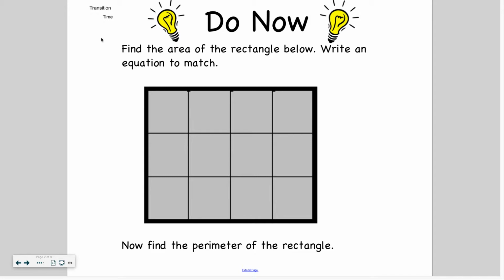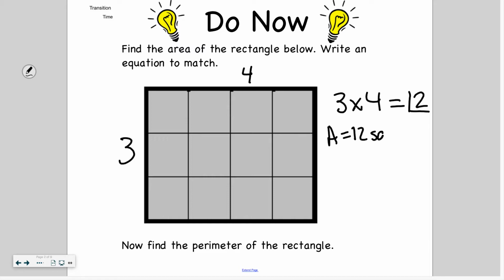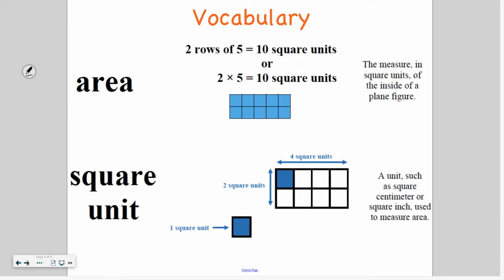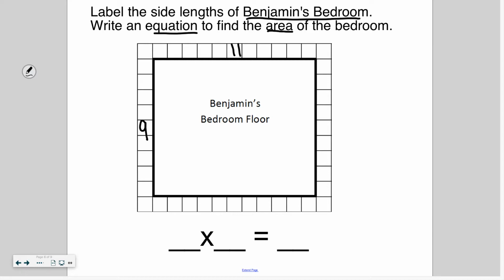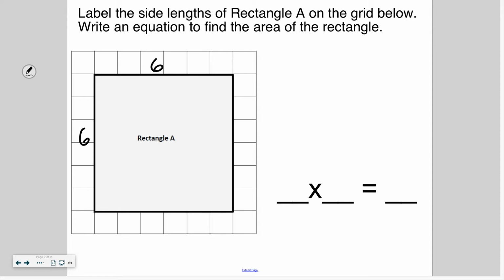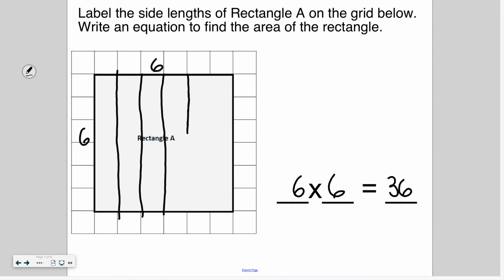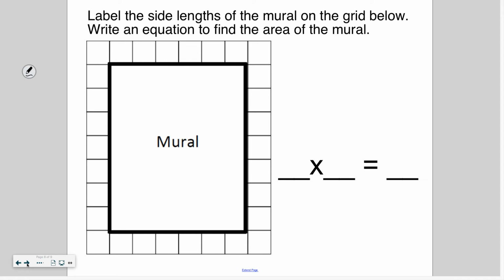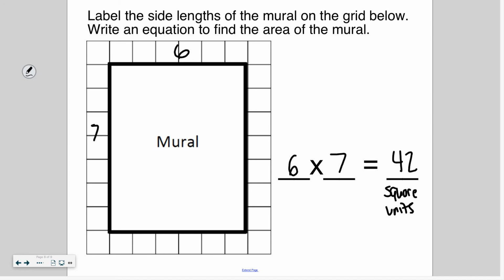Eureka Grade 3 Module 4 Lesson 7